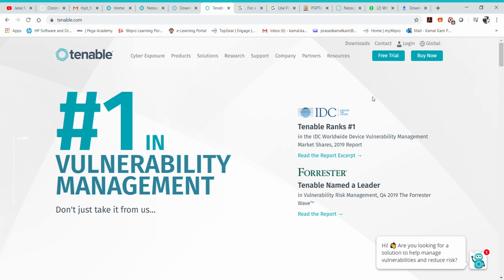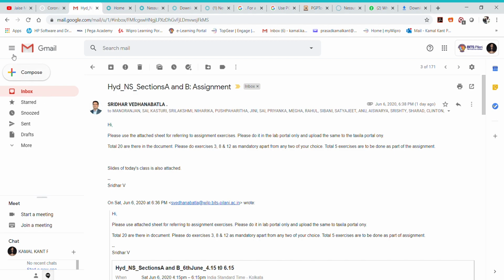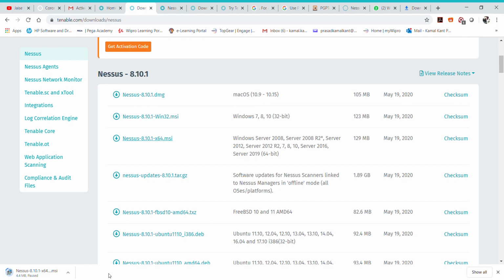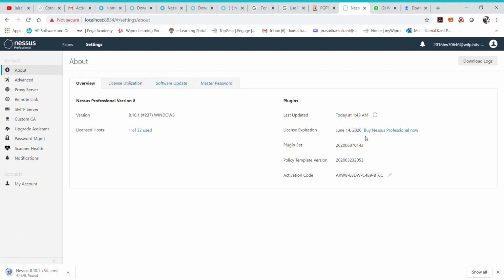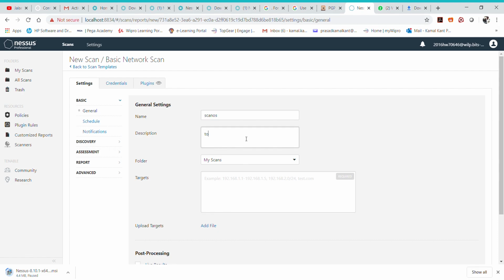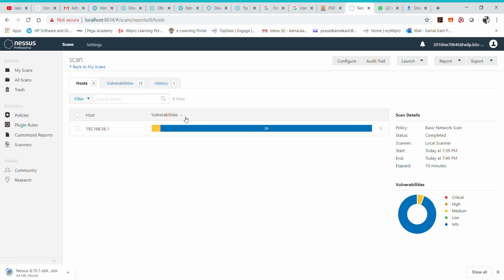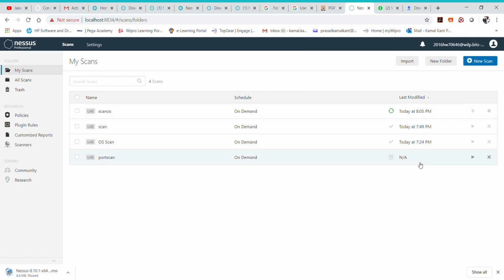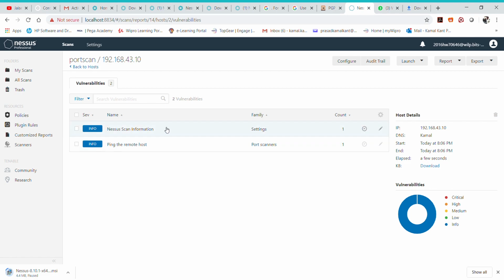How to work on Nessus Tool for Vulnerability scanning,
This video is to let us understand the process to use nessus free version and use to scan our system for all vulnerability and checking ports.